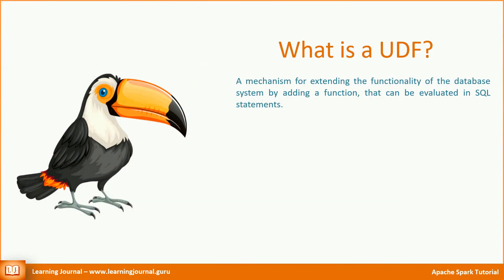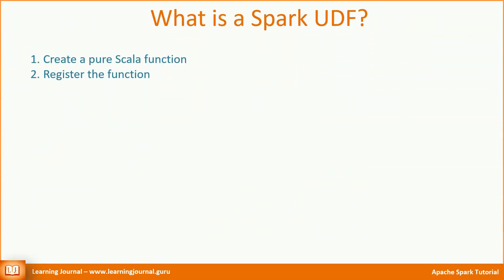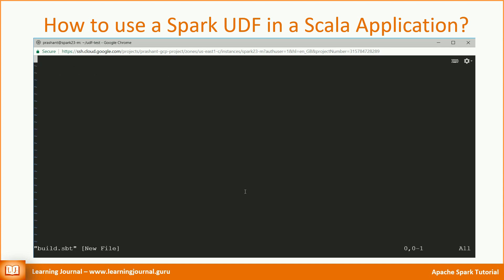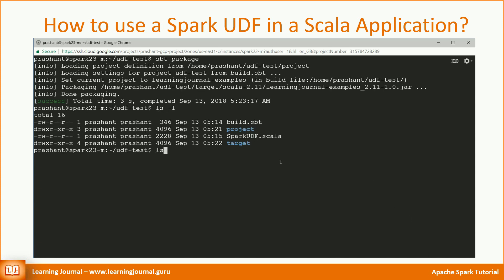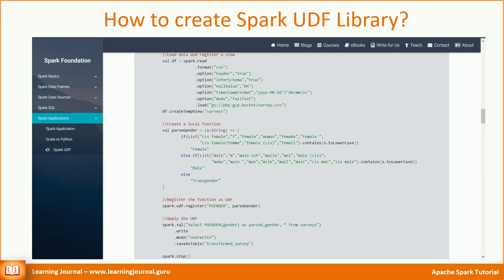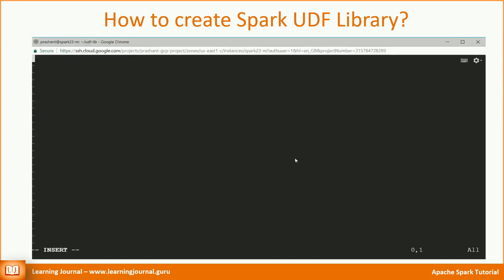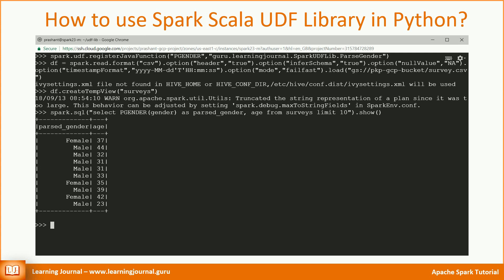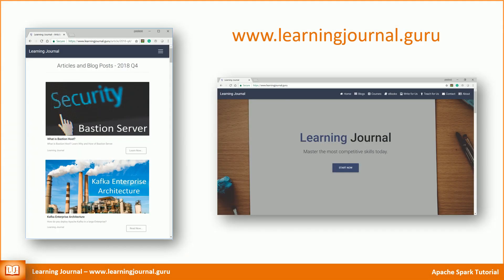Spark Tutorial - Scala and Python UDF in Apache Spark